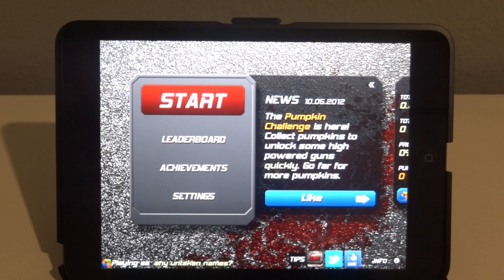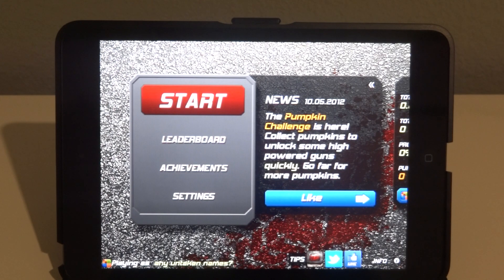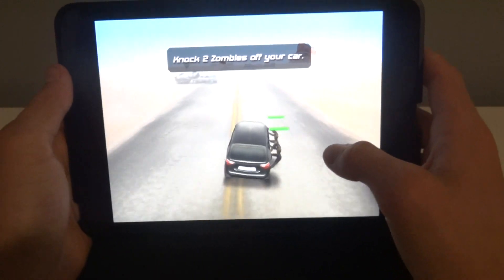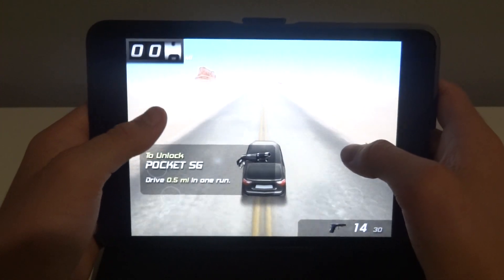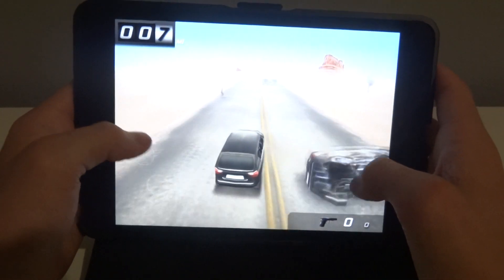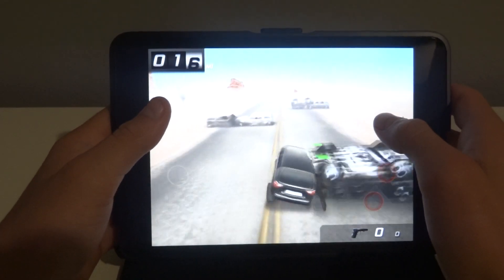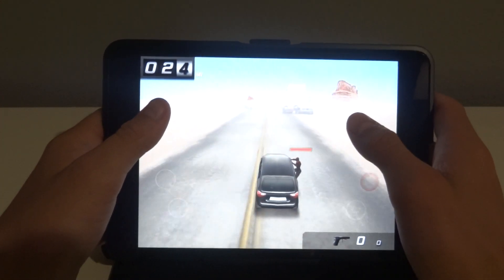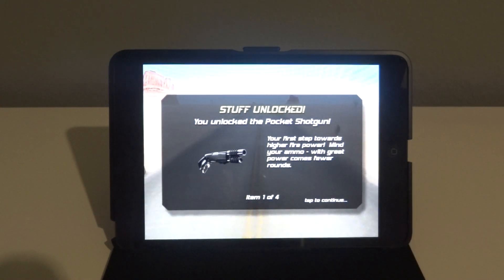iPad Mini Gaming: Zombie Highway HD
In this video I show a gameplay of Zombie Highway HD on the iPad Mini.  I hope you guys enjoy! &nbsp;